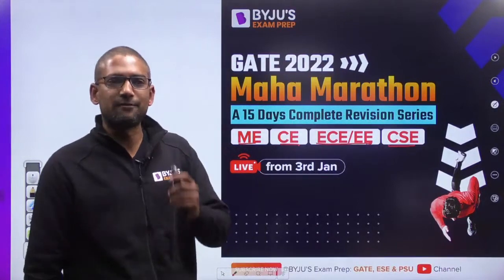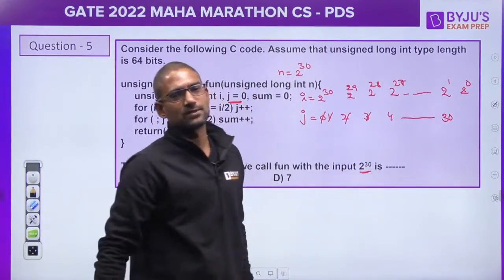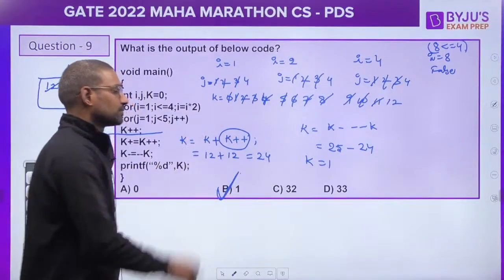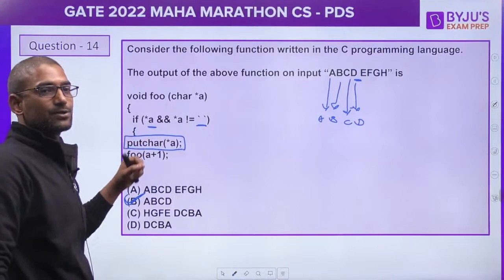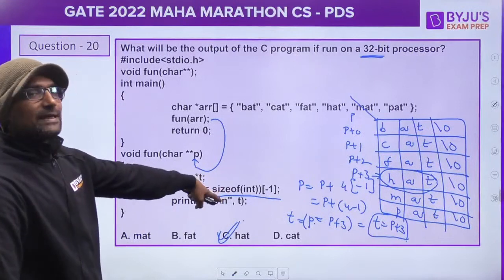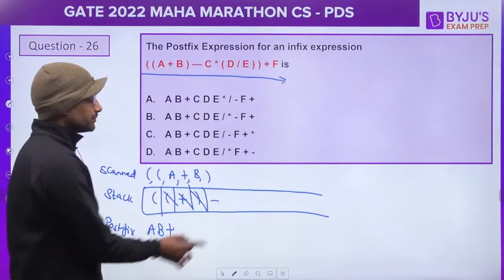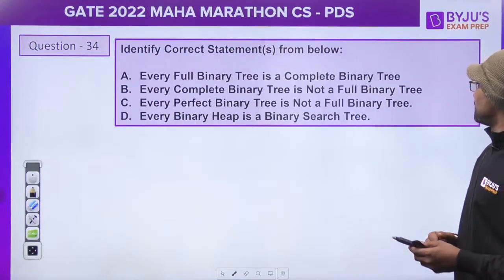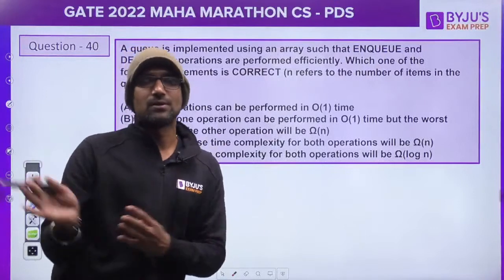GATE 2022 | Computer Science | Programming & Data Structure | Complete Revision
📢📢Hey Champions, BYJU'S Exam Prep brings you 💥Maha Marathon💥15- Days revision series for GATE 2022. In which our expert faculties will discuss each subjects for GATE, across all the branches of Engineering. This Full day Maha Marathon series can be a Game changer to all of you who are preparing for GATE 2022. Don't Miss It.💯

In this session of GATE 2022 | Maha Marathon, Programming & Data Structure will be discussed, in which most important topics and questions will be discussed from GATE. They will discuss the topic in detail for GATE 2022 aspirants of Computer Science & Engineering.